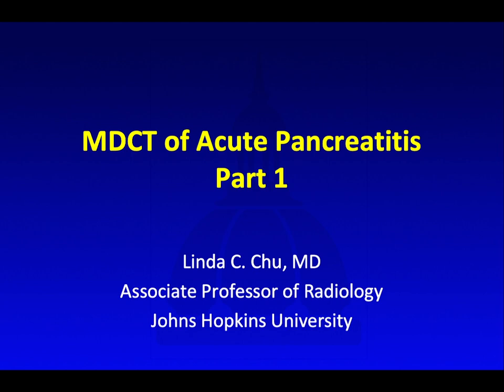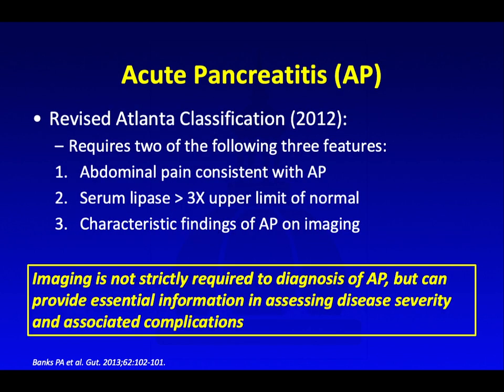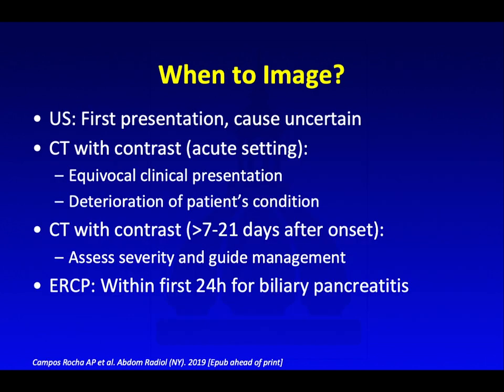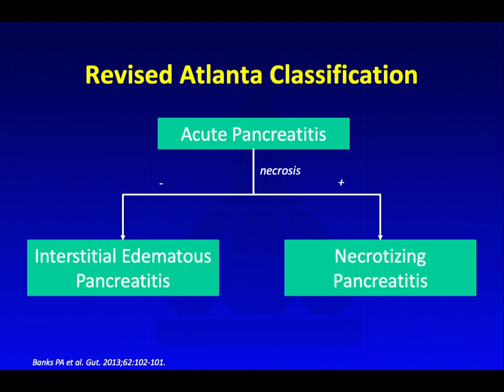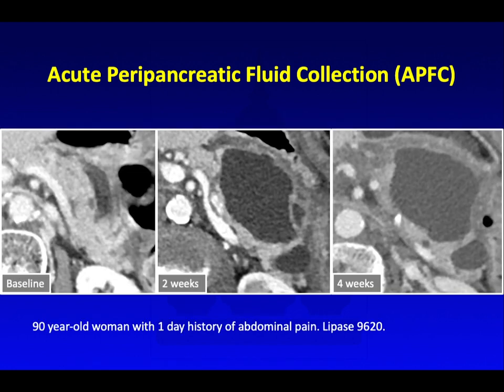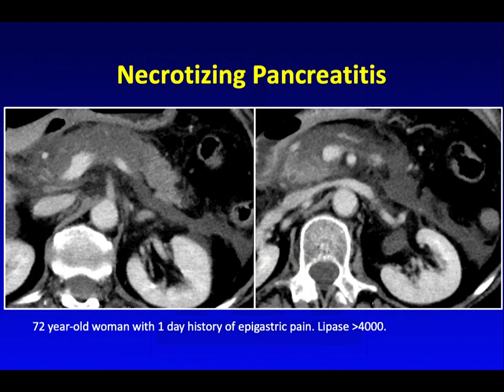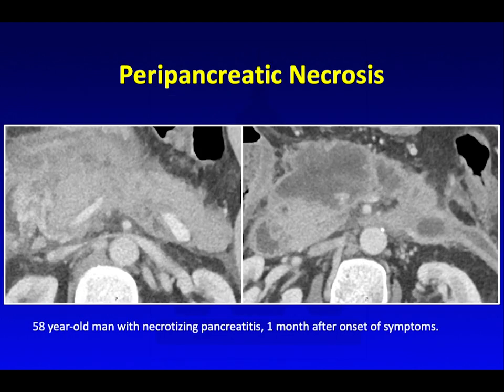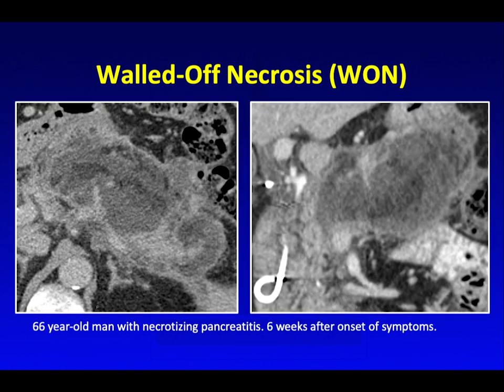MDCT of Acute Pancreatitis Part 1